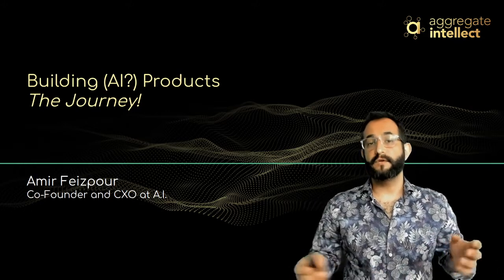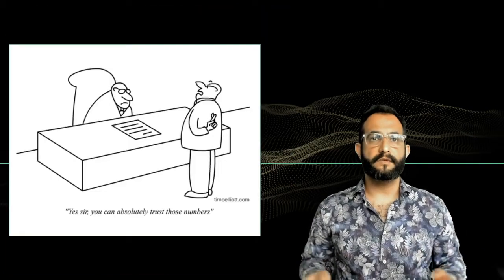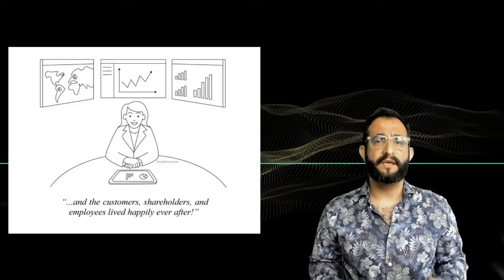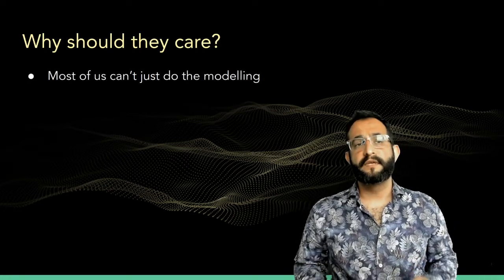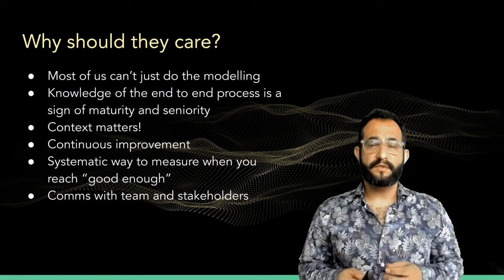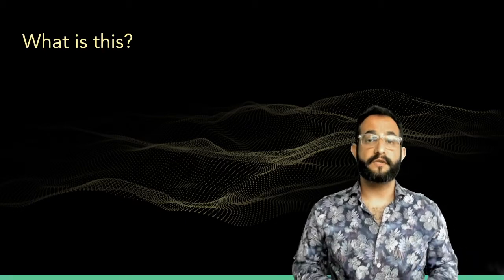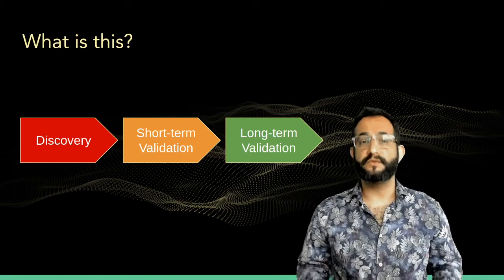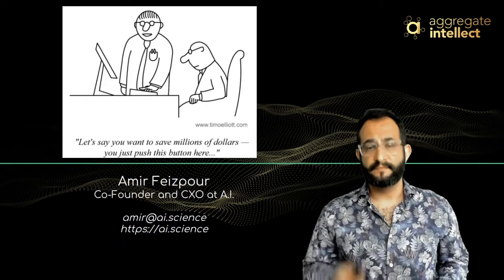Building AI Products; The Journey | Overview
In this video Amir Feizpour, co-founder of aggregate intellect, explain why you should care about product concepts in machine learning, and how it fits into MLOps and AI Research.

for more workshops, content and events.